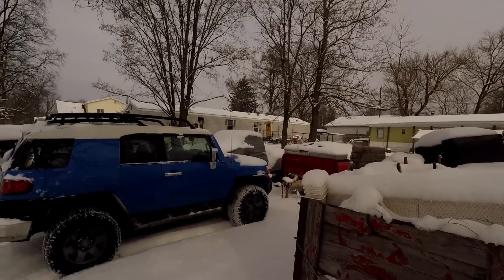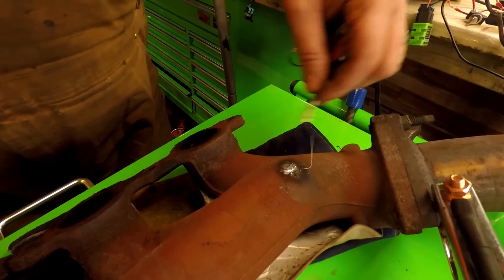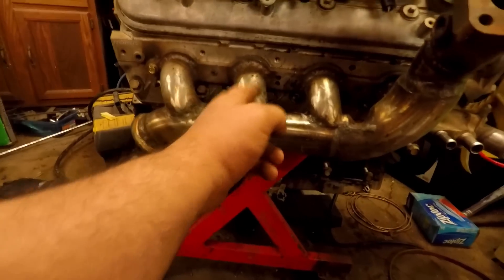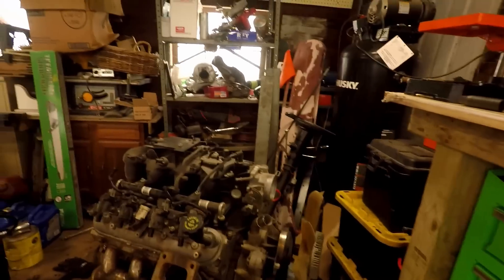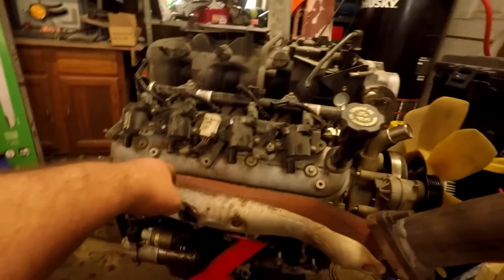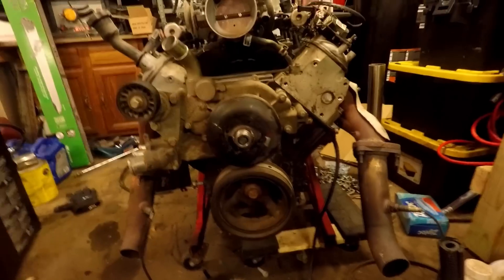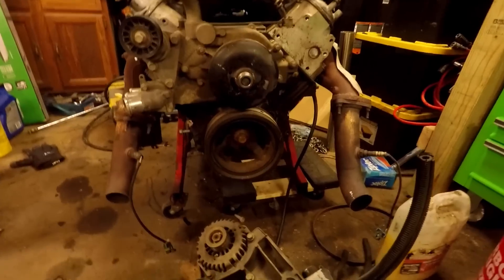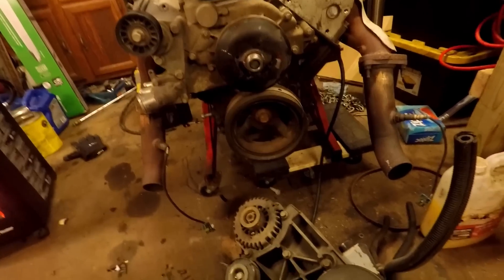LS Turbo DIY options using stock manifolds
Today we're looking at what your different options are to build a turbo hotside using stock LS manifolds.